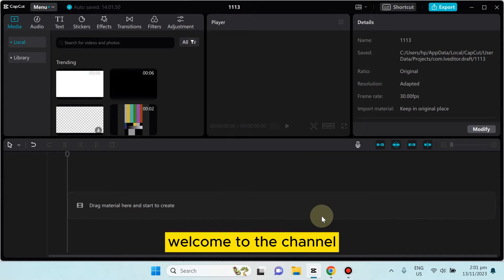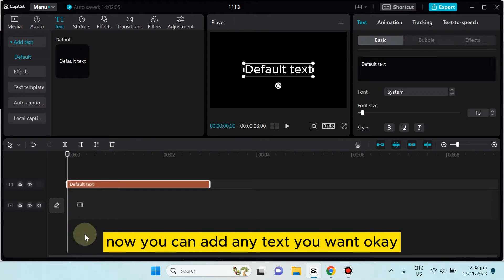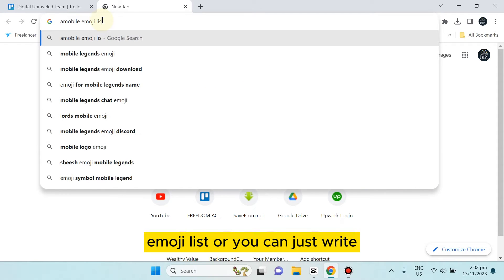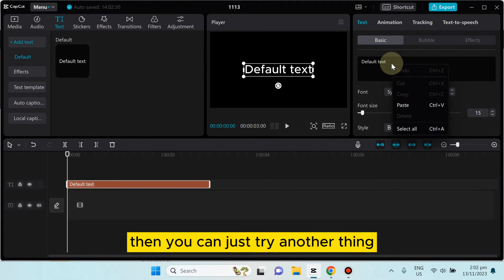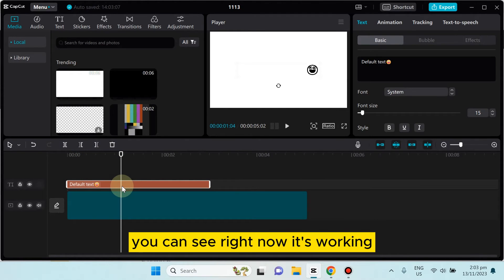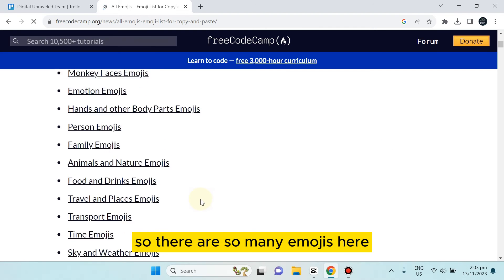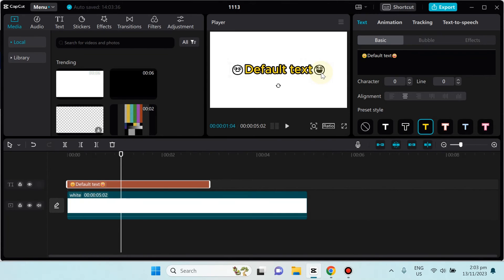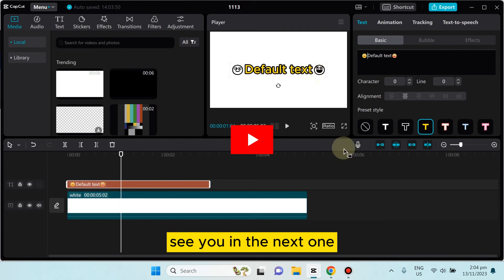How To Get Emojis On Capcut PC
Learn How To Get Emojis On Capcut PC